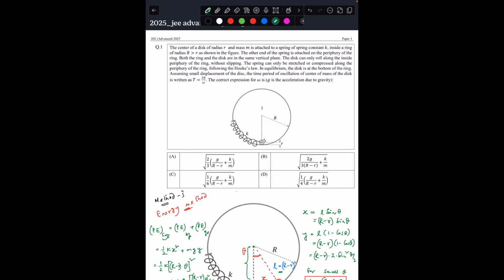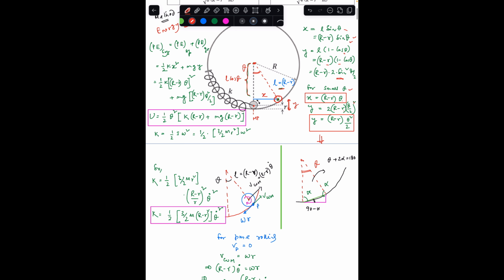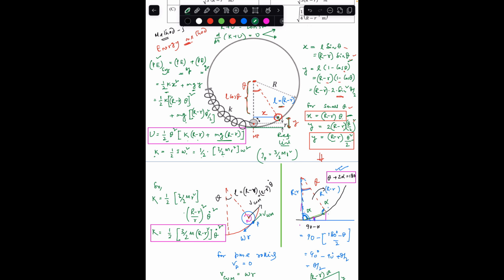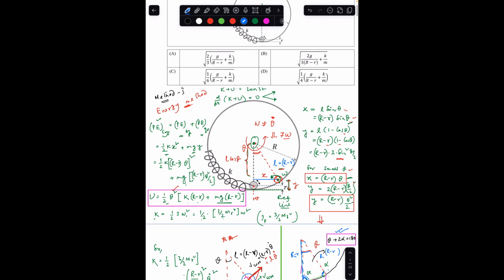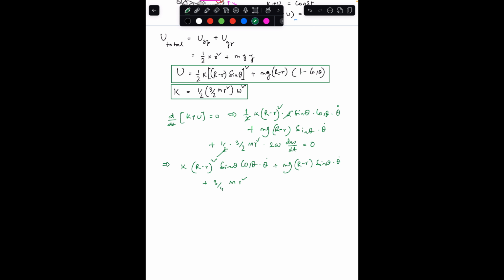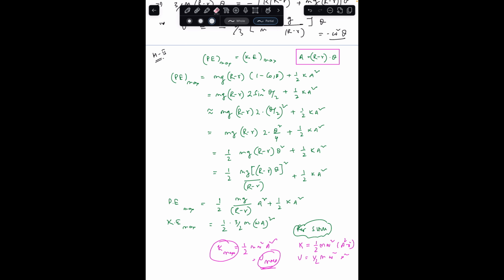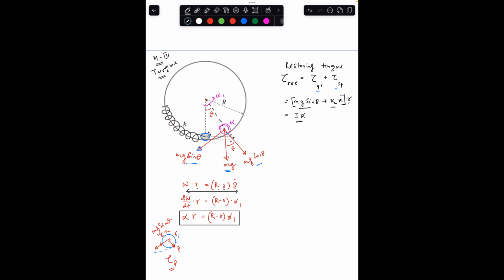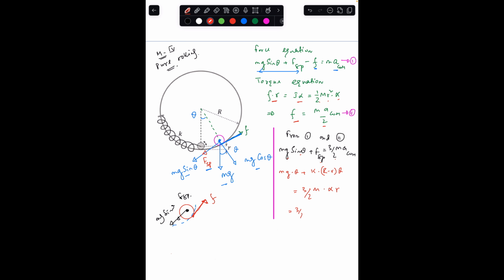JEE ADV 2025 PHY I II Solutioin II Paper Discussion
1. SHM
2. Conservation of Momentum
3. Conservation of Energy
4. Pure Rolling
5. Torque